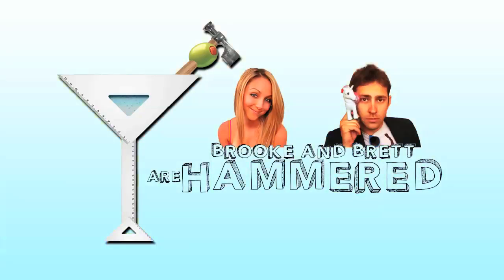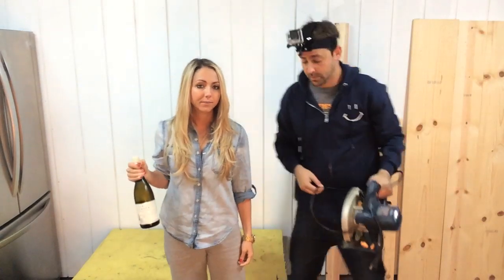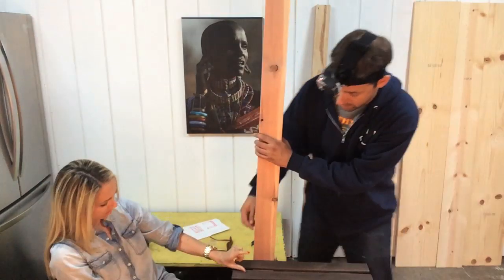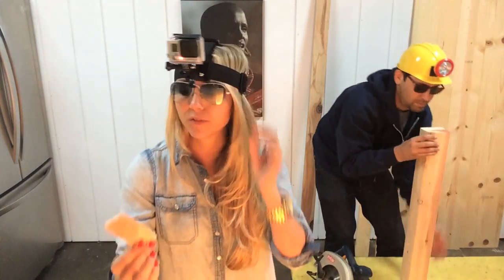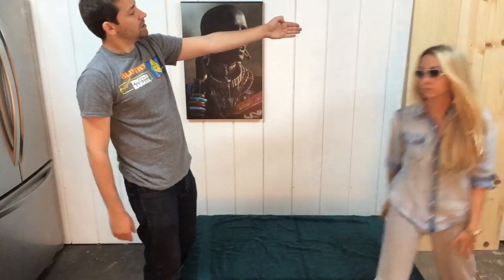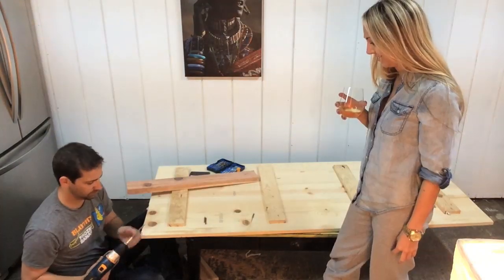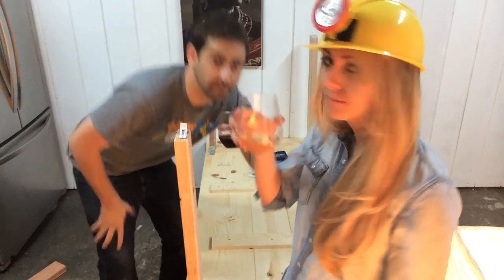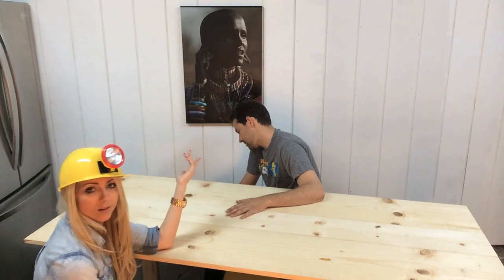HAMMERED - Drunk-building a table! - Episode 1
Two drunks with power tools build a table!  Sexy internet vixen Brooke Marks (@thebrookemarks, brookemarks.com) and Brett Erlich (@bretterlich, bretterlich.com, Marvel, assemble a table based on their limited intelligence.  If you like My Drunk Kitchen and Epic Meal Time, you'll love our first attempt at getting HAMMERED!  The how-to home furniture construction video series taught by two people in a relationship who have very little know-how, but a whole lotta love.  Though, it might not seem like it.

In every episode, Brett & Brooke get drunk and build things.  We call it Hammered.  Enjoy